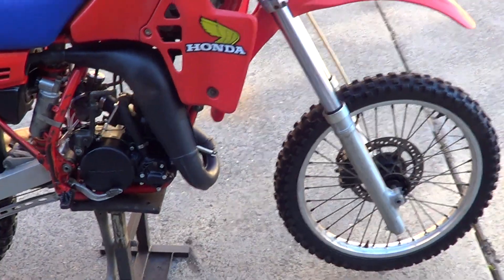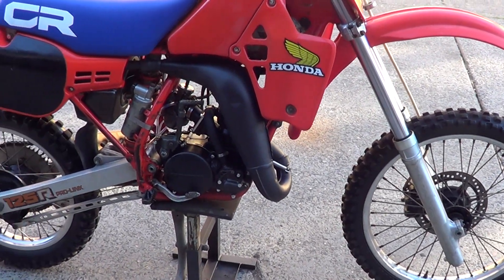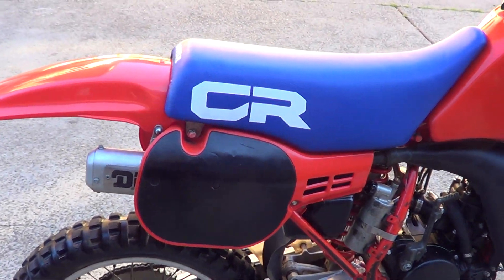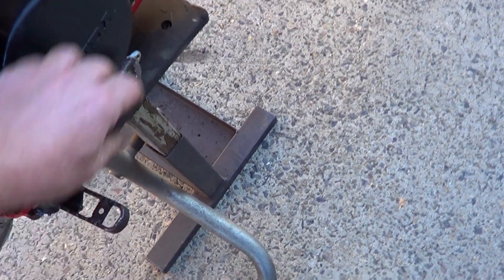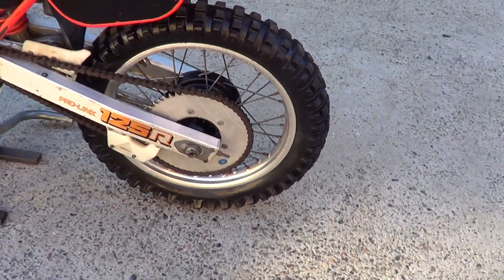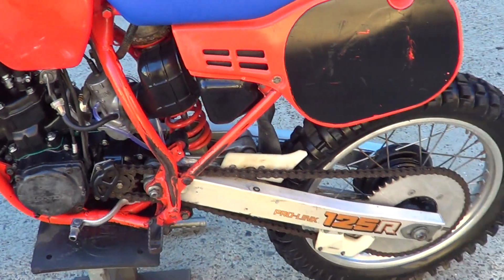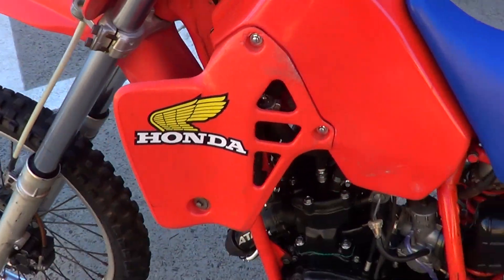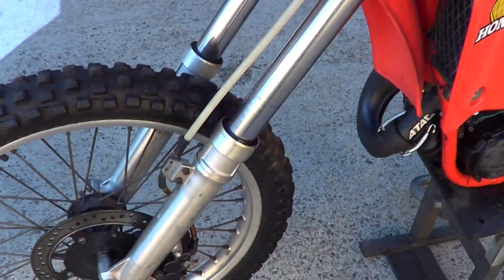HONDA CR158 1984 FOR SALE